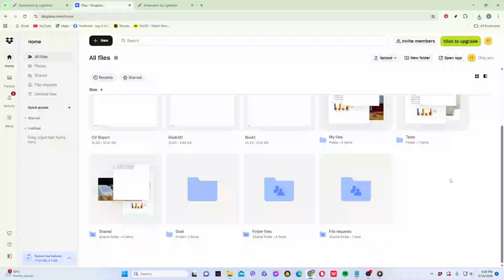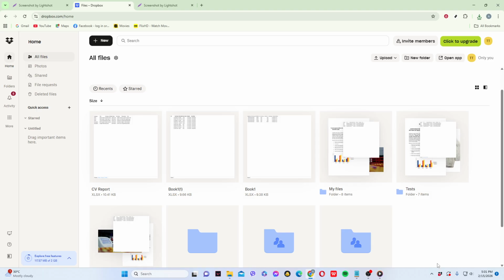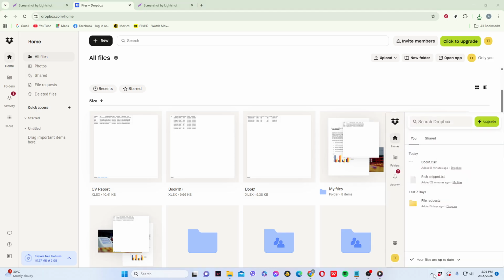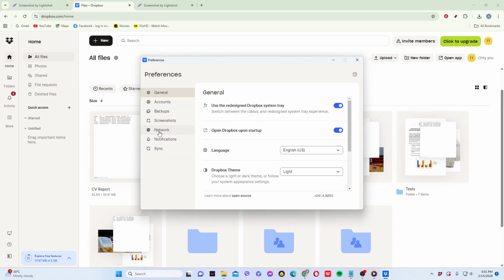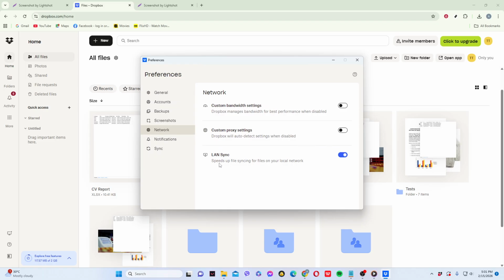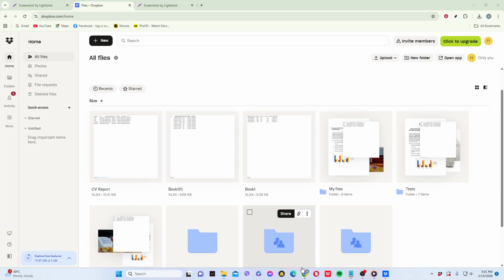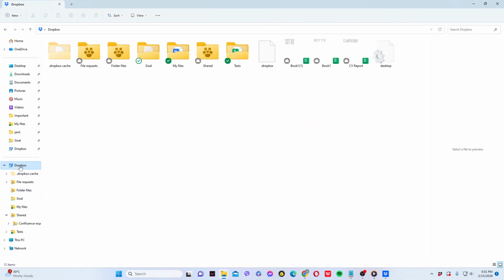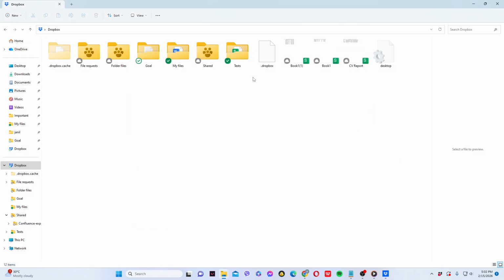How to Sync Dropbox on Multiple Computers 2026 (Keep Files Updated Across All Devices)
how to sync Dropbox on multiple computers and keep your files updated everywhere. In this quick tutorial, you’ll see how to install Dropbox on each device, sign in to the same account, and configure sync settings properly.

This guide is perfect for remote workers, students, and business users who use more than one PC or Mac. You’ll learn how to manage selective sync, avoid duplicate files, and make sure changes made on one computer appear on all others automatically.